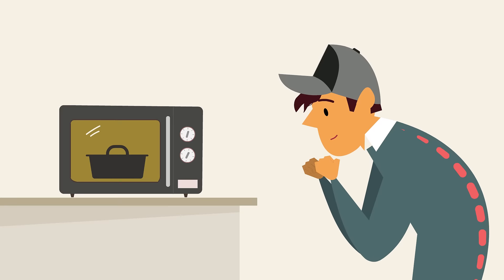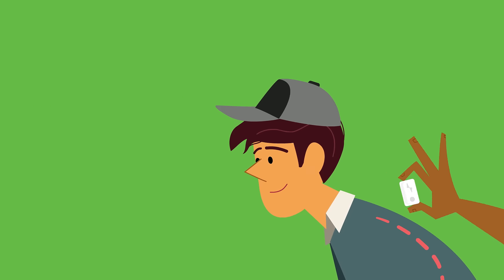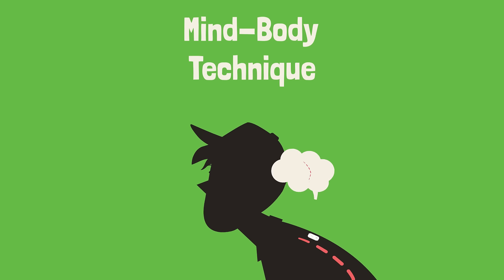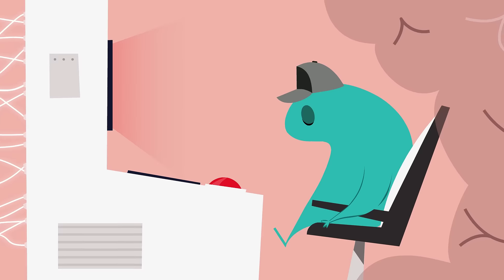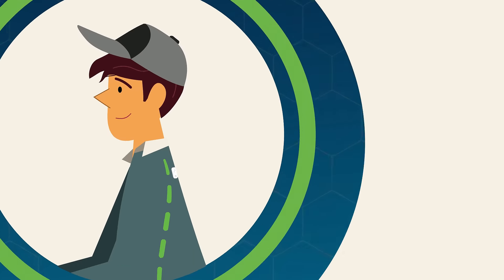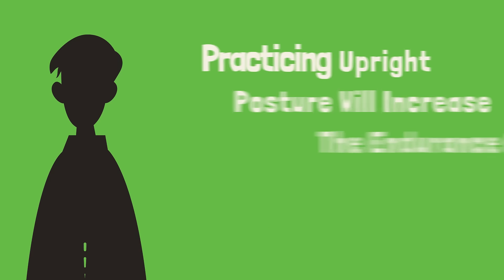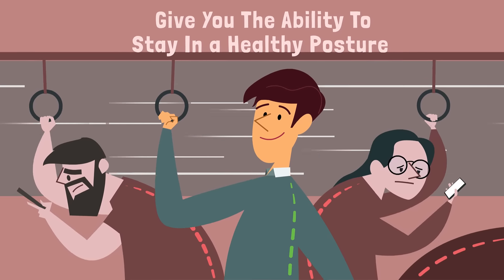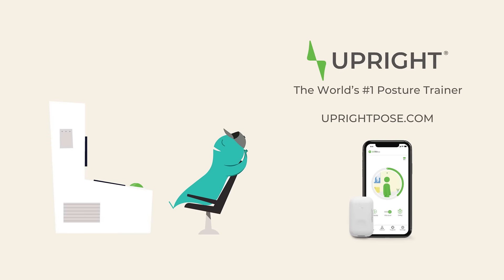What is biofeedback science?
Upright uses biofeedback science to make healthy posture a new and natural behavior.  Learn how this mind-body technique creates behavioral learning to make you feel better, breathe better and look better.